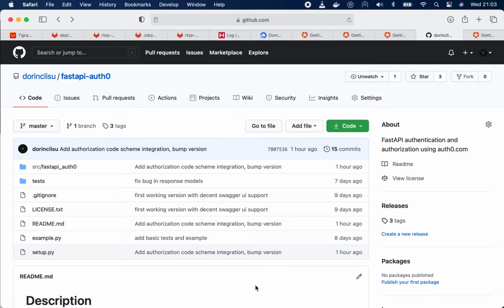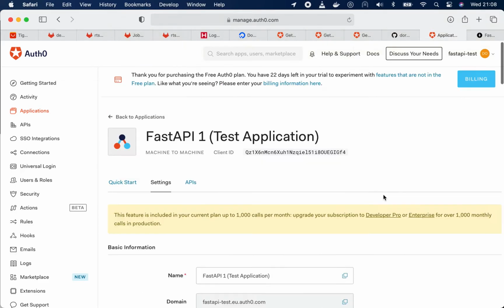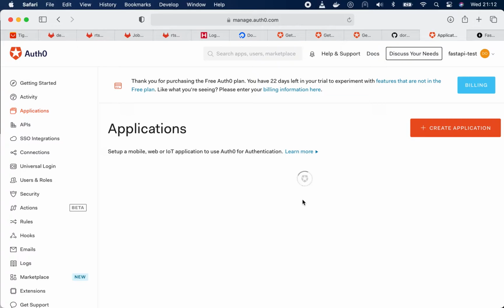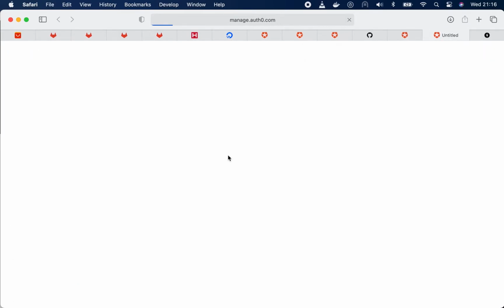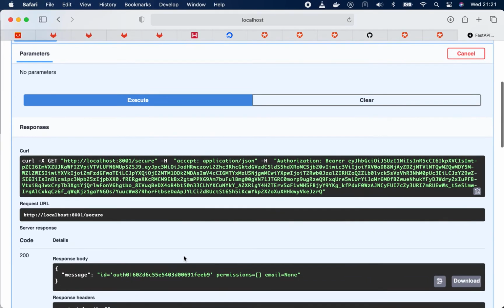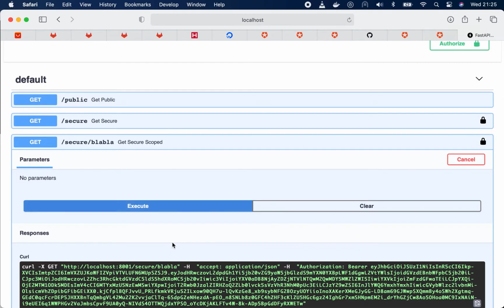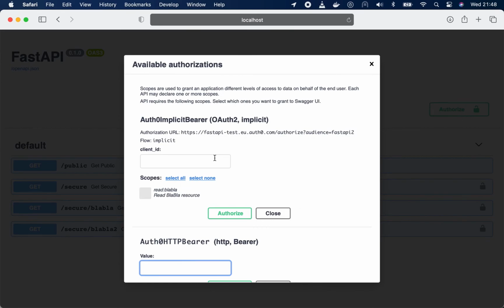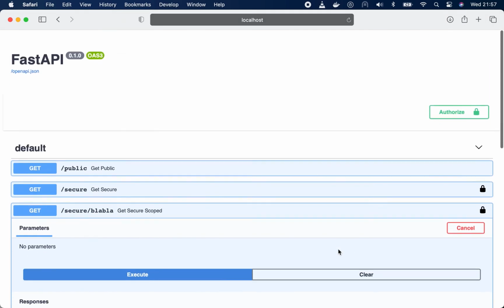Complete tutorial using auth0.com with FastAPI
00:00 - Creating API and machine-to-machine APP
06:00 - Managing scopes
10:56 - Creating single-page APP and managing users
15:46 - Accessing user email address
18:55 - Verifying API audience
21:32 - Enabling sign in with GitHub